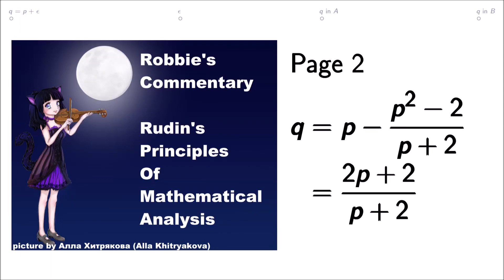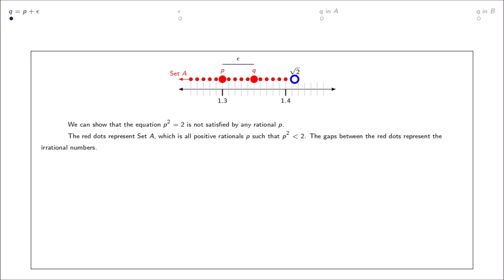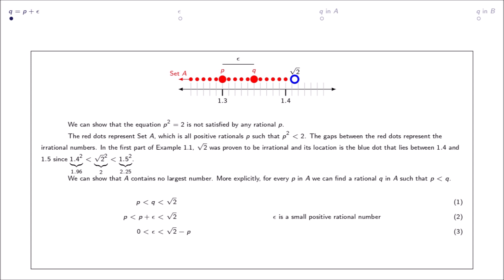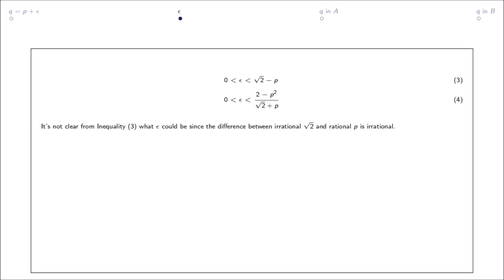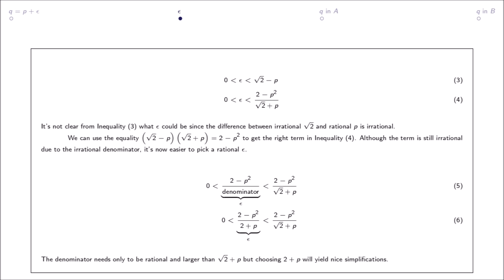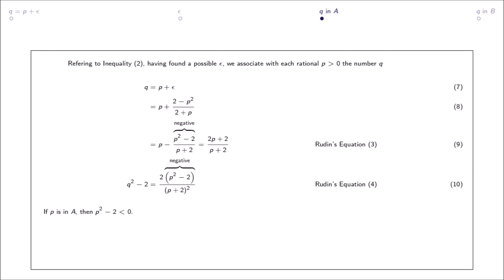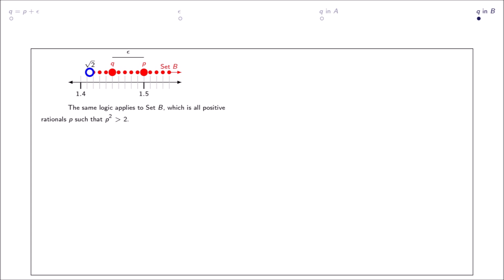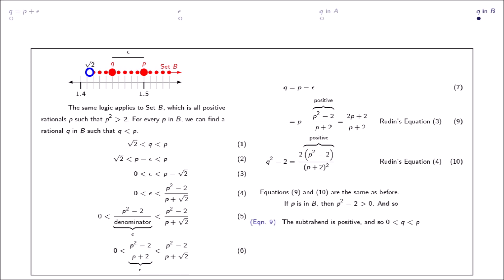q = p - ( p^2 - 2 ) / ( p + 2 ) from Rudin's Principles of Mathematical Analysis, page 2